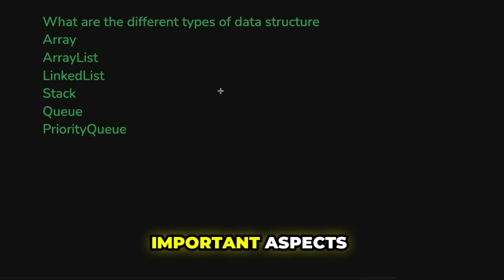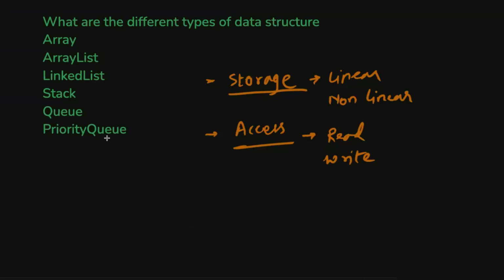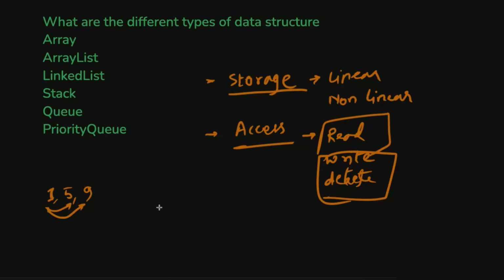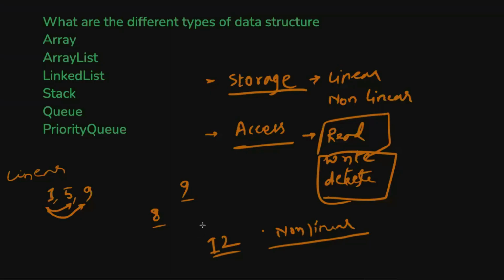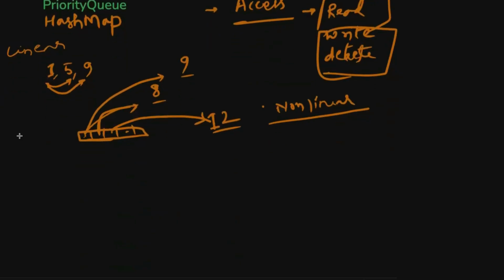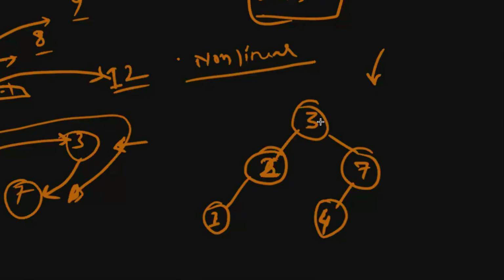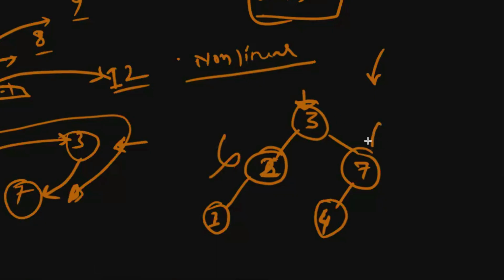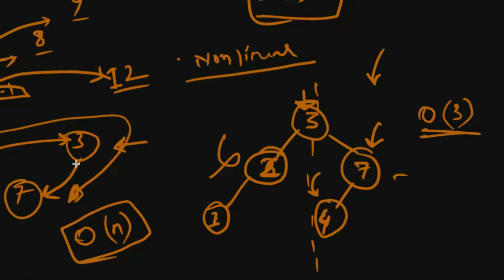Don’t Start SYSTEM DESIGN Without This! - Part 2 || DSA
Building Blocks of Data Structures & Algorithms | DSA for Beginners

In this video, we cover the fundamental building blocks of DSA (Data Structures and Algorithms) that every programmer and aspiring software engineer must know. This is your perfect starting point if you're new to coding or preparing for interviews.

✅ What You’ll Learn:

What are data structures & why they matter
Types of data structures (Arrays, Stacks, Queues, Linked Lists, Trees, Graphs)
Core algorithms (Sorting, Searching, Recursion, etc.)
How to build problem-solving skills with DSA

Whether you're preparing for system design interviews, brushing up for placements — this video is for you! 💡

🔹 System Design
🔹 Data Structures & Algorithms
🔹 Interview Preparation

👨‍💻 Whether you're preparing for FAANG interviews or just want to level up your coding game.

🎓 OnPrep is here to help you master DSA, System Design, and Interview Prep with easy-to-understand sessions.